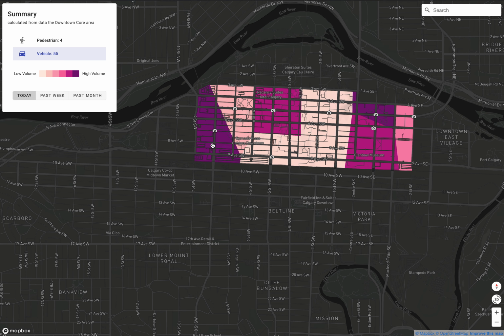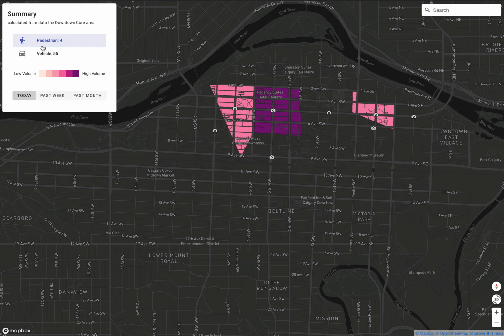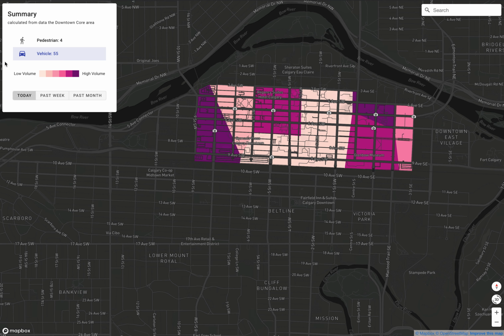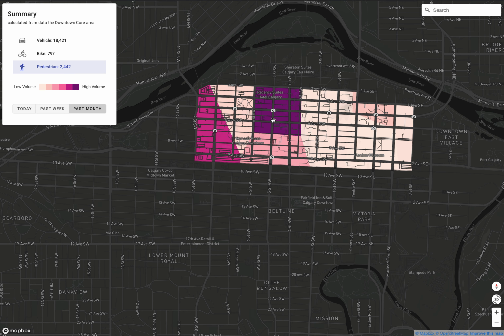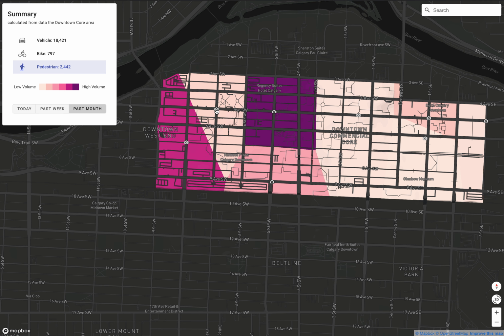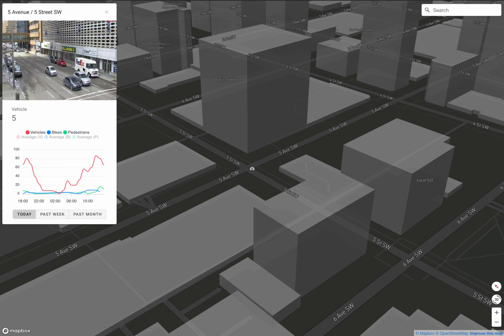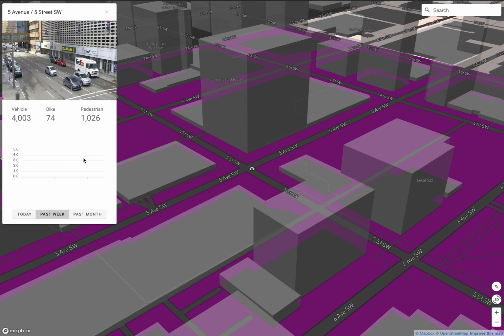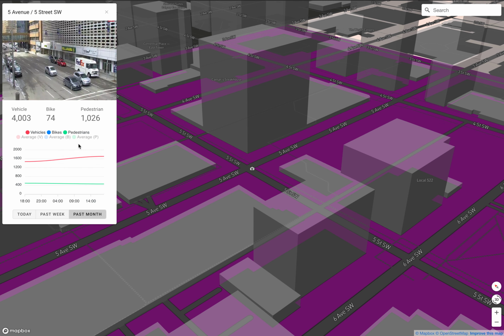Mobility Explorer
Mobility Explorer is a traffic monitoring platform that collects data from traffic cameras, detects human, car, and bike movements from images, and visualizes the results on a map. It enables users to understand mobility patterns in different geographic areas at a glance, and determine areas at risk from overcrowding, and take an informed action. Such information helps both public officials and emergency responders (e.g., humanitarian organizations, city officials, or local actors) control and enforce social distancing measures in a pandemic and see where measures are or are not working.